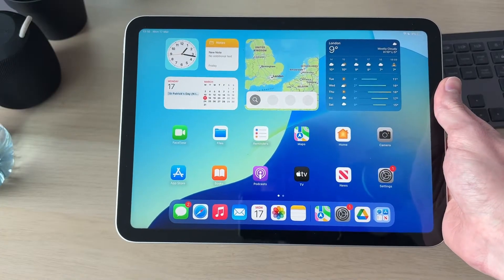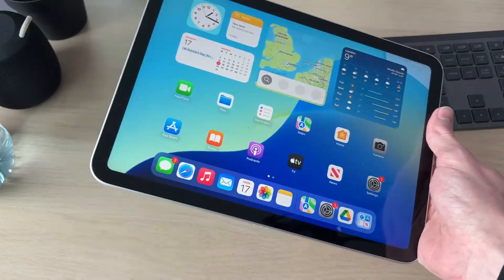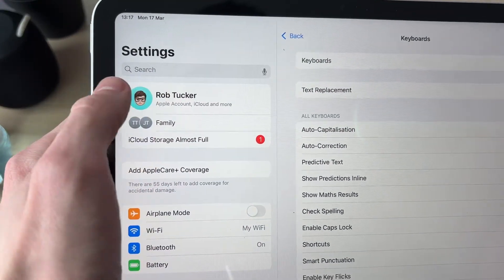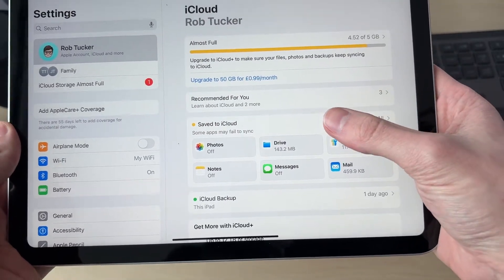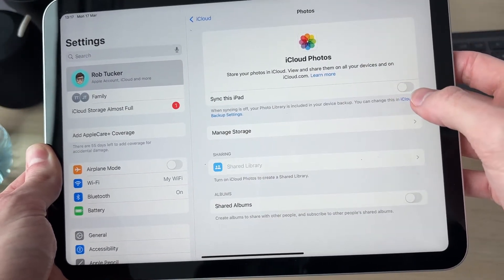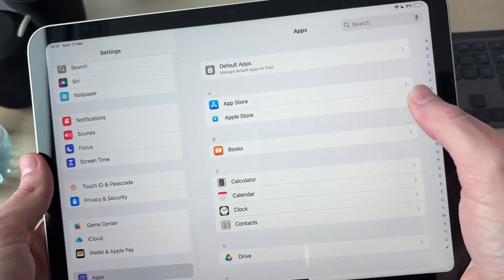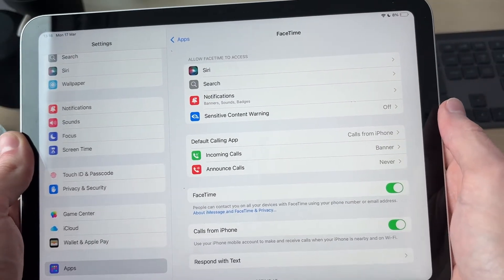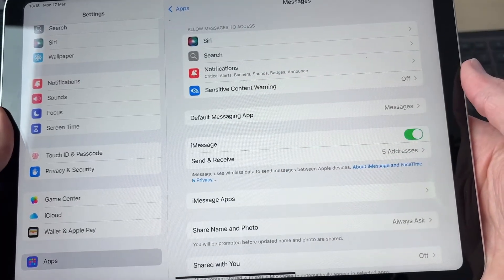How To Unsync iPad From iPhone - Full Guide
Learn how to unsync ipad from iphone in this video.

GuideRealm